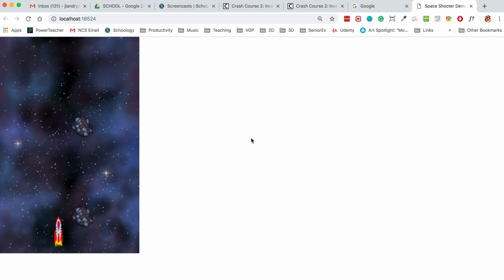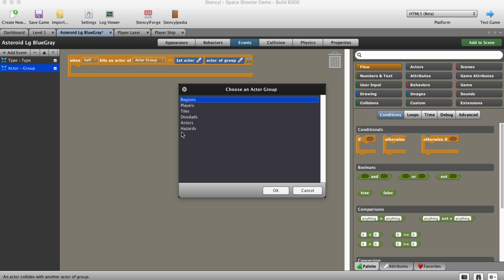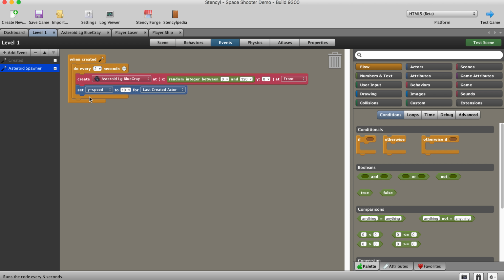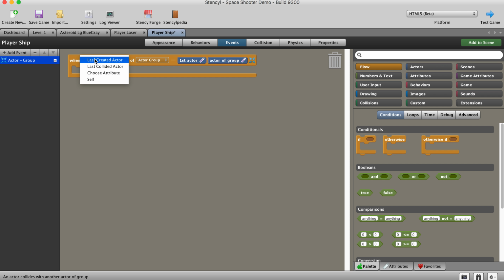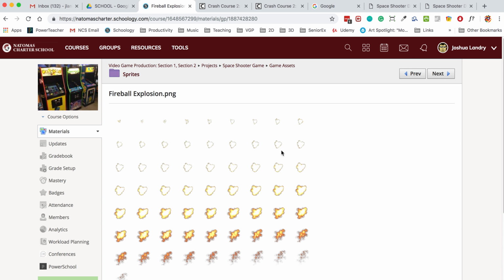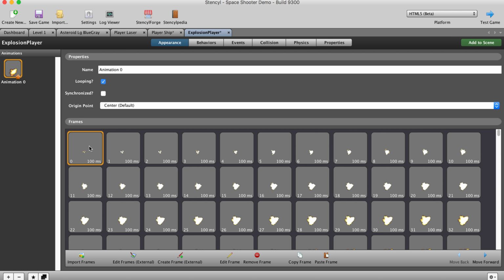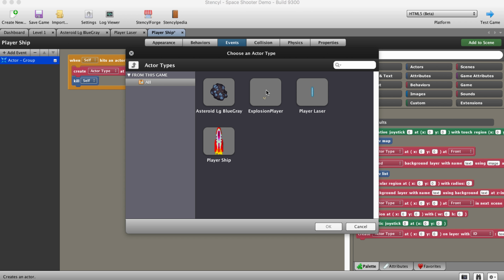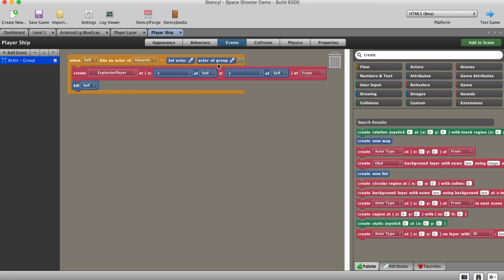Setting up the Explosion